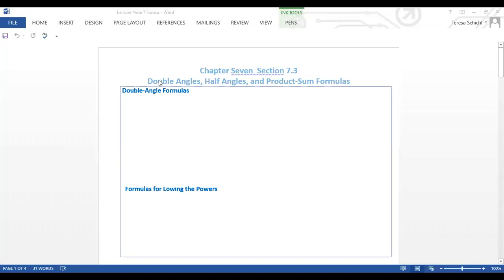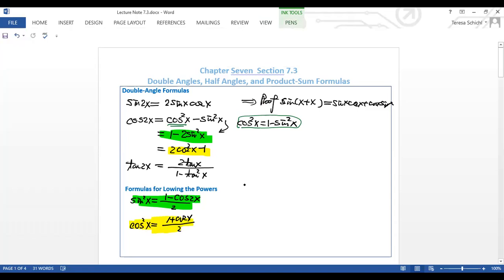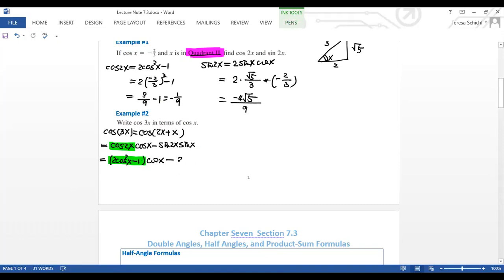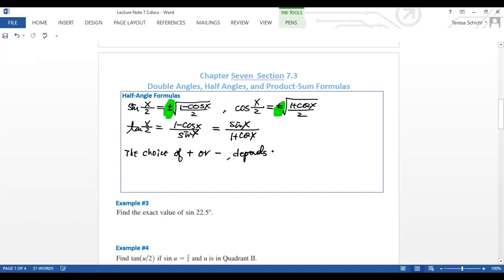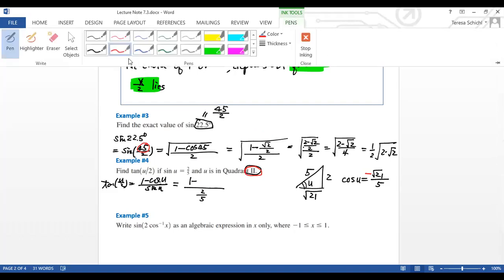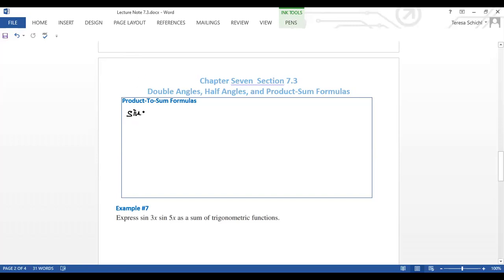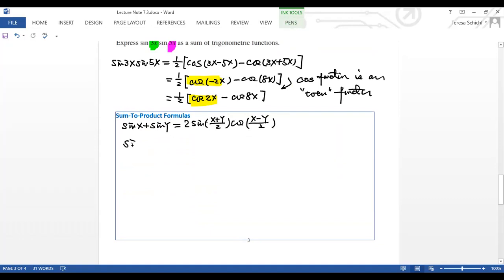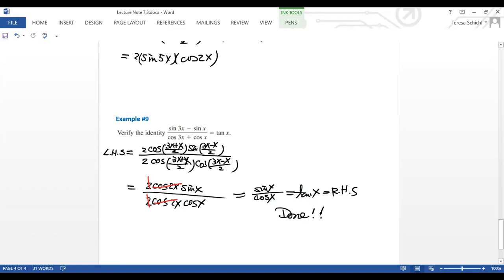Pre-Calculus Lecture Series : Lesson 7.3 -- Double Angle, Half Angle, Product-Sum formulas